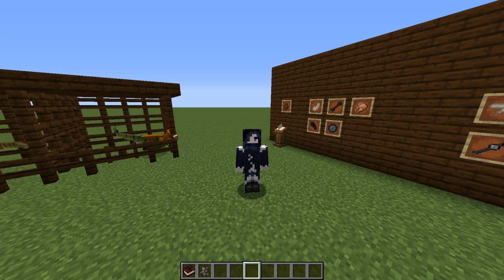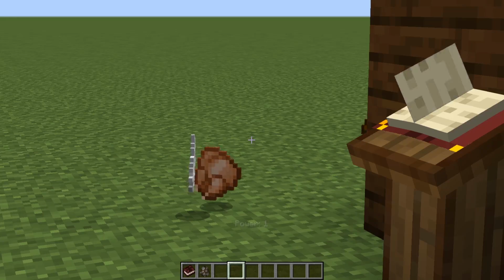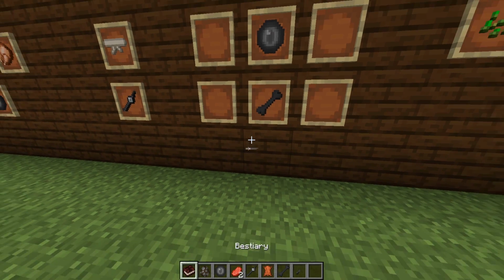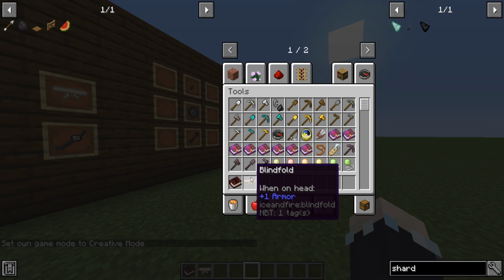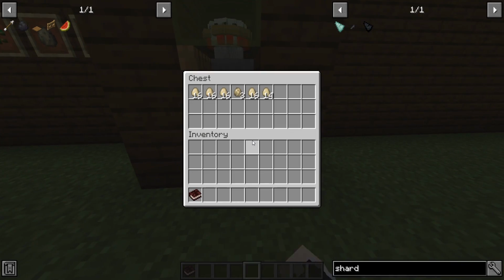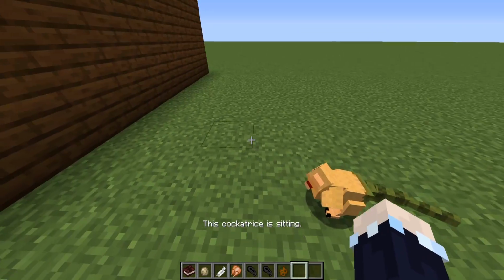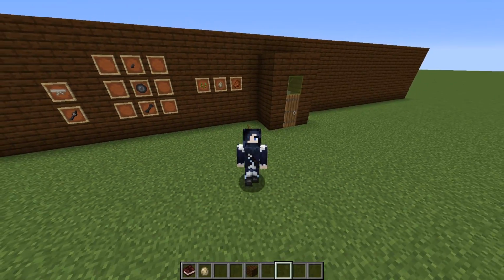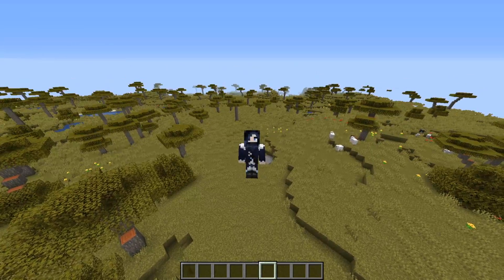Ice and Fire - The Bestiary | Cockatrice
Right so I figured it was time we did an Ice and Fire -  The Bestiary episode on the Cockatrice!
There honestly wasn't all that much to cover about them, but nonetheless, they're now apart of our series XD

Anyway let me know what you guys think and I hope you enjoy! ^-^

Music
Swoop - The Mini Vandals